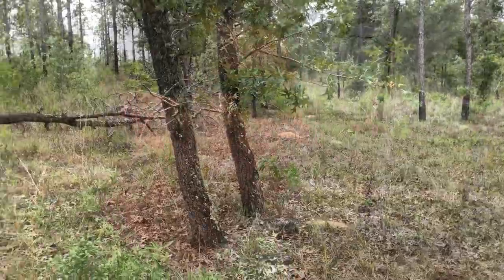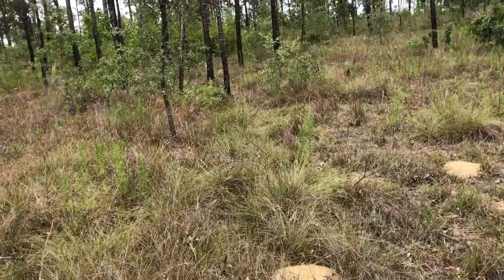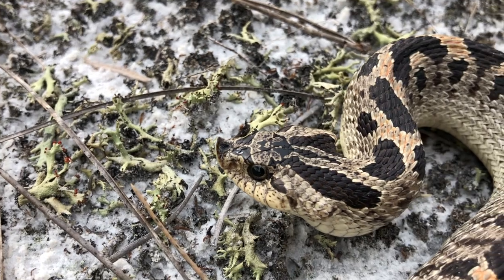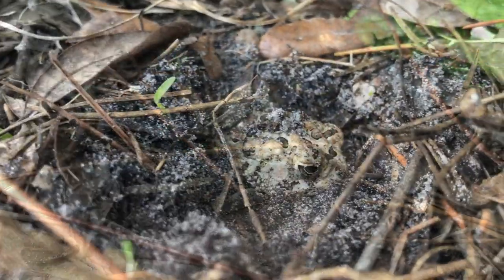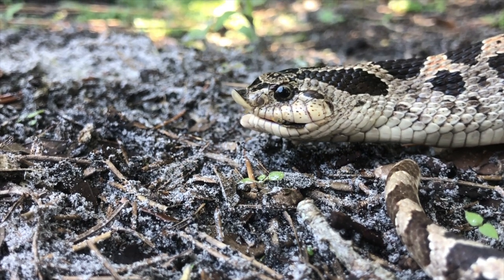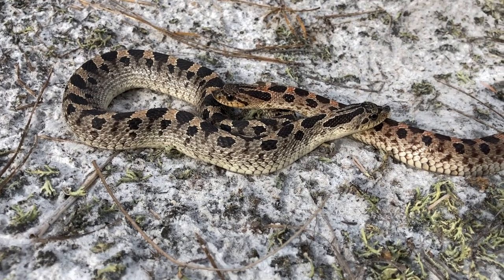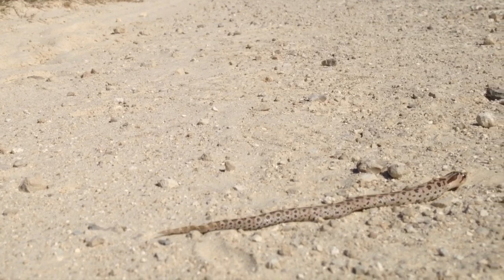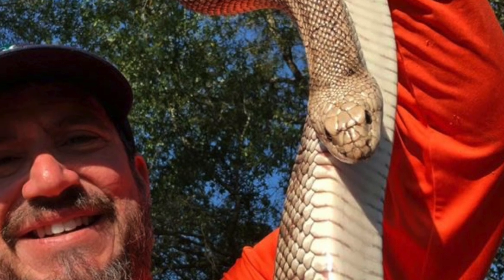All About the Southern Hognose Snake, H. Simus In Florida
In this fascinating video, Glenn Bartolotti from Project Simus Florida takes us up close and personal with the Southern Hognose Snake, also known as Heterodon Simus. Join us as we explore the eating habits, breeding patterns, and natural history of this unique species found in Florida and parts of the southeast. With Glenn's expert knowledge and passion for these amazing creatures, you'll gain a deeper understanding and appreciation for the Southern Hognose Snake. Don't miss out on this incredible opportunity to learn more about one of Florida's most fascinating reptiles!